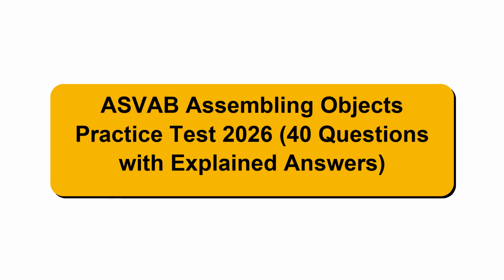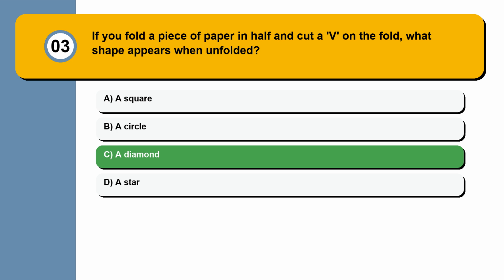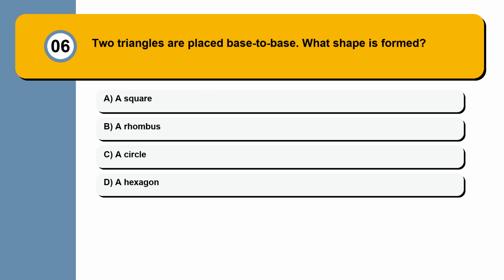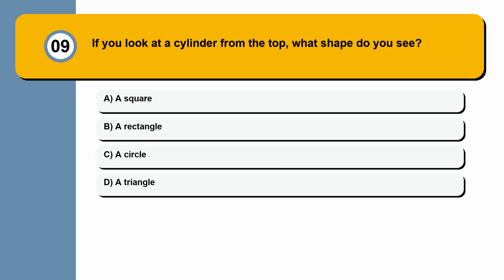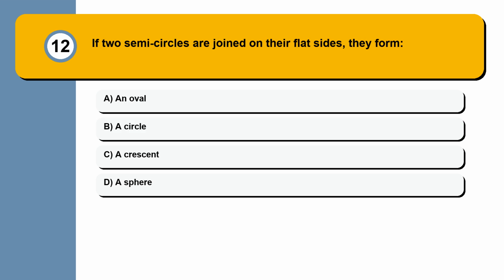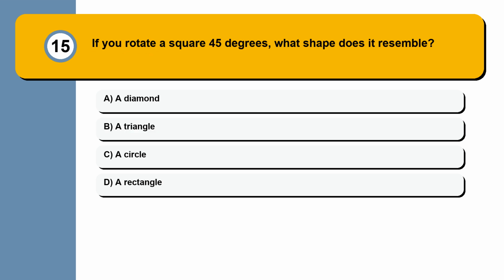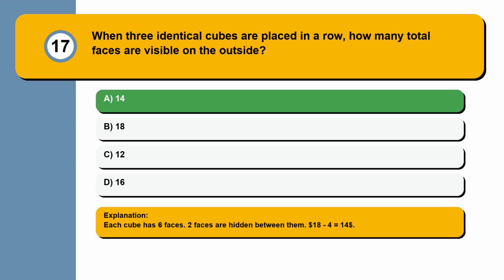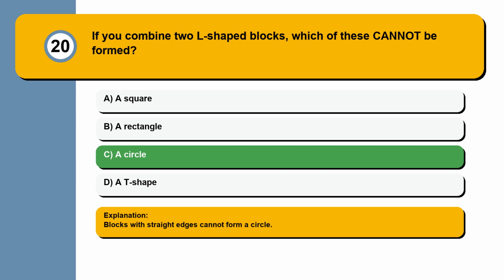ASVAB Assembling Objects 2026: 40 Realistic Practice Questions and Detailed Solutions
Achieving a high score on the ASVAB in 2026 requires mastery of the Assembling Objects subtest. This specific section evaluates spatial reasoning and the ability to visualize the connection of various parts into a finished product. This video contains 40 highly relevant practice questions designed to mirror the current testing standards. Every question includes a full explanation of the logic needed to reach the correct conclusion.

Success on this portion of the exam is vital for candidates seeking technical or mechanical roles across all military branches. Improving your performance here raises your overall AFQT score and expands your job opportunities within the Army, Navy, Air Force, Marines, and Coast Guard. This session simplifies complex spatial relations to ensure you feel confident on test day. Many applicants struggle with the mental rotation and spatial orientation required for these problems, but consistent exposure to realistic diagrams makes the process intuitive.

Our team provides professional tutoring and specialized resources for recruits aiming for top-tier results. We offer comprehensive study guides and personalized assistance to help you navigate every section of the military entrance exam successfully. Utilizing professional support can be the difference between a standard score and an exceptional one that opens doors to specialized military careers.

Watching the full video ensures you grasp the patterns used in these diagrams. Saving this session to your study playlist allows for quick review during your preparation phase. Sharing this resource with fellow applicants supports a community of well-prepared future service members. It is important to treat every practice question as a step toward your ultimate career goals in the armed forces.

Focused practice with these 40 examples will sharpen your mental visualization skills and increase your speed during the actual exam. Each diagram is chosen to represent the difficulty level you will face in the 2026 testing environment. Consistent study leads to the accuracy required for the most competitive military career paths. These questions focus on both spatial relations and the connection of distinct pieces, providing a balanced look at the subtest.

If you have questions about specific problems, leave a comment to get the clarification you need. Engaging with this material helps other motivated candidates find these essential tools. Stay ahead of the competition by making these practice sessions a daily part of your routine. Achieving your target score starts with mastering the specific details of the AO section.